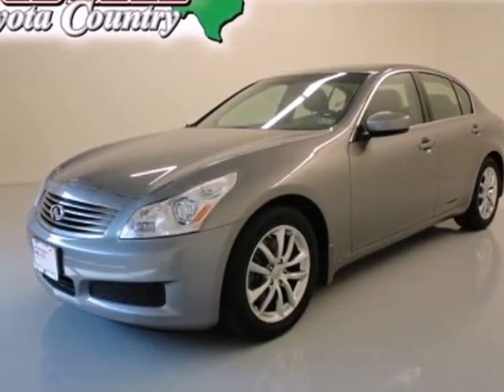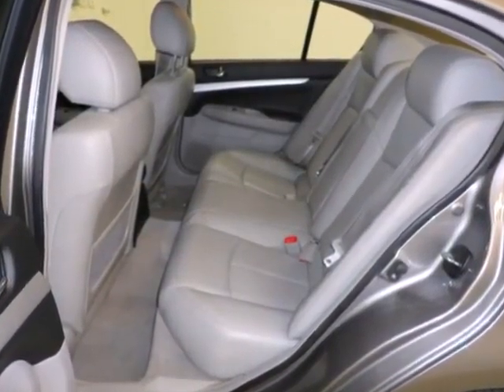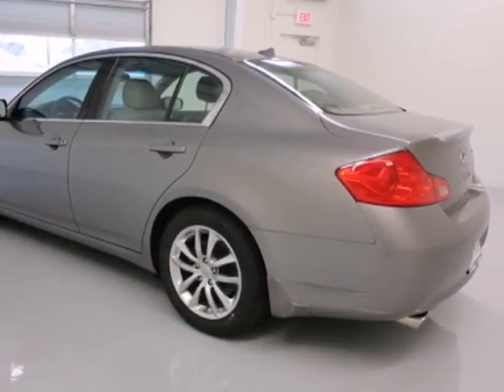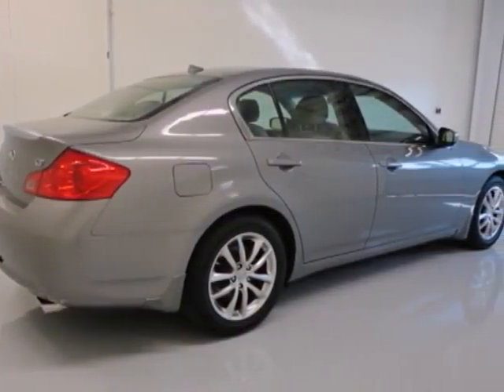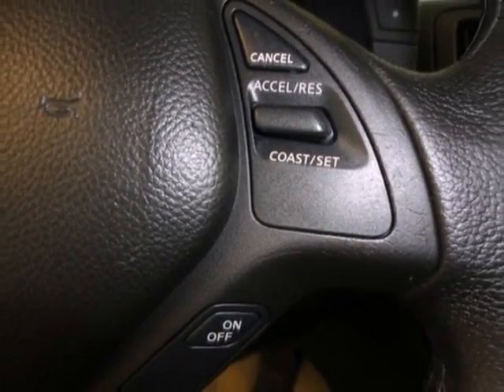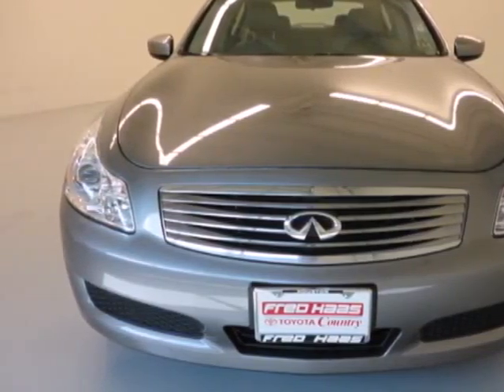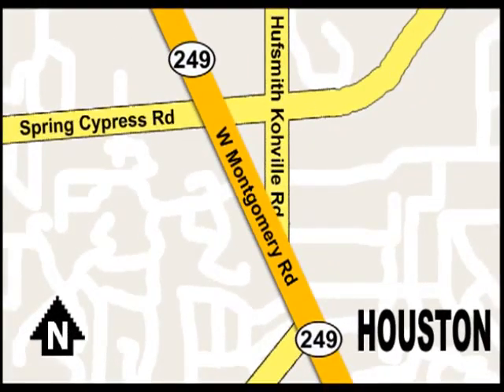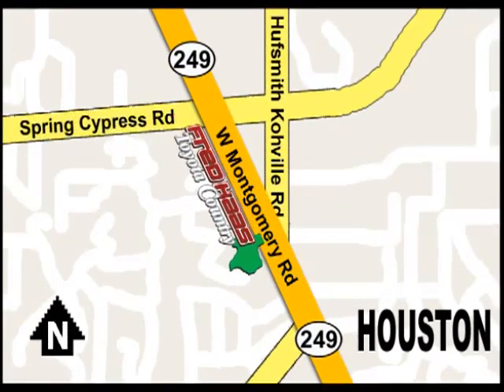2009 Infiniti G37 9M012846 in Houston TX Spring, TX 77070 - SOLD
SOLD - If you are looking for real value on a great used car, Fred Haas Toyota Country invites you to come in and test drive this 2009 Infiniti G37, stock# 9M012846. We are conveniently located near Houston TX Spring, TX and known for our great selection, reliability and quality. Come take a look at this 2009 Infiniti G37 today.

22435 Tomball Parkway
Houston TX Spring TX, 77070